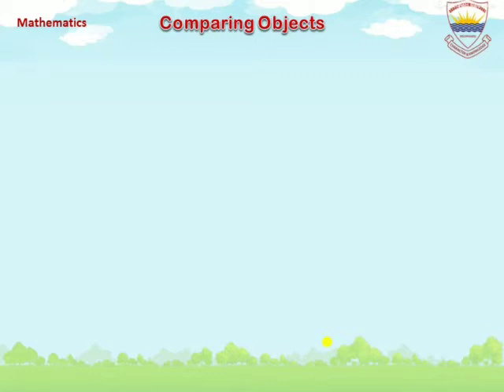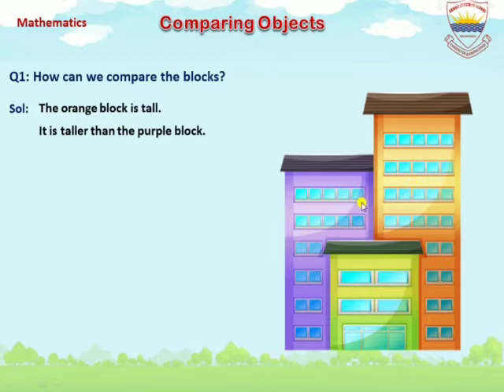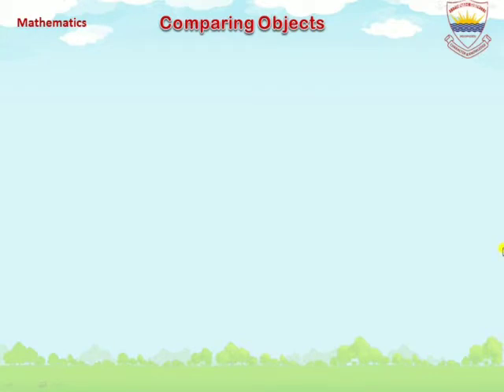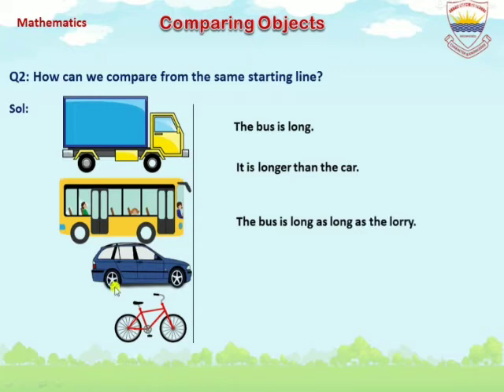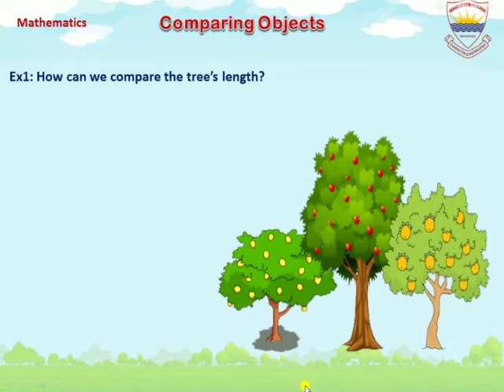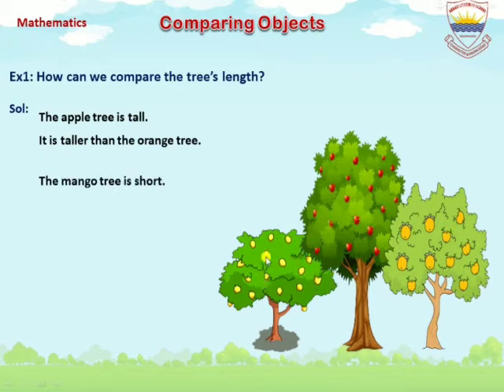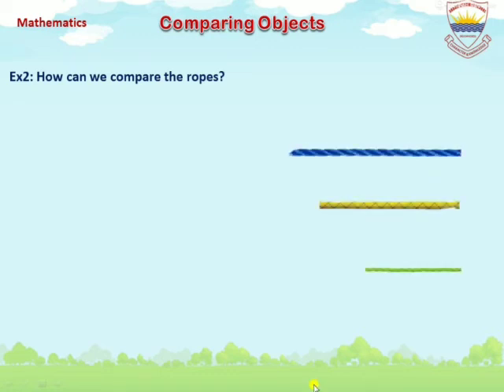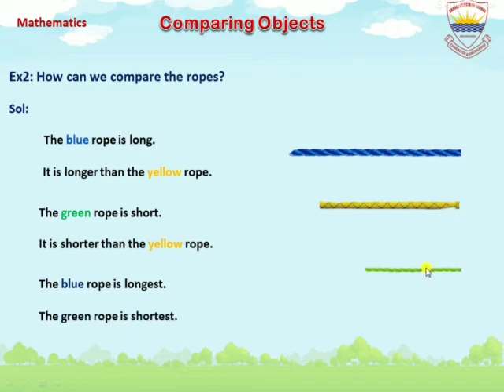Abdali Primary Maths1: VID No 01:01 "Length"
Courtesy Video By Miss Mehmoona From Main Branch